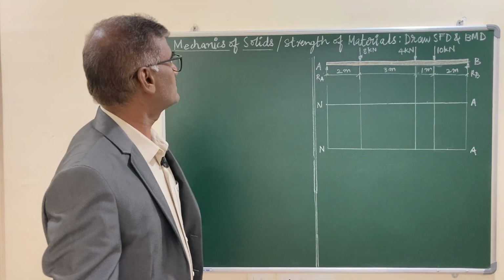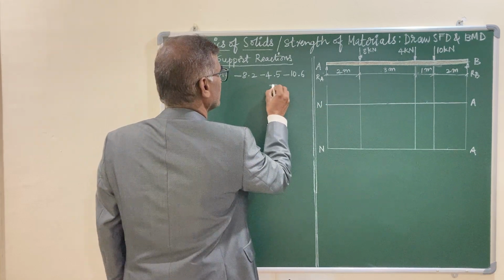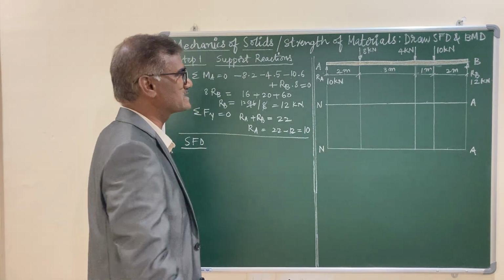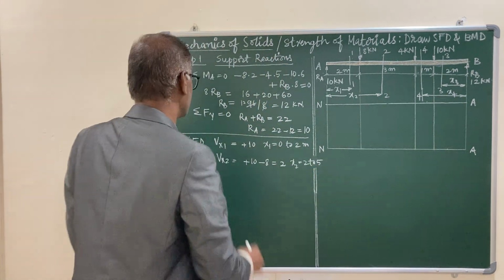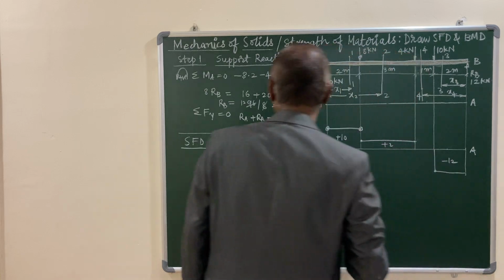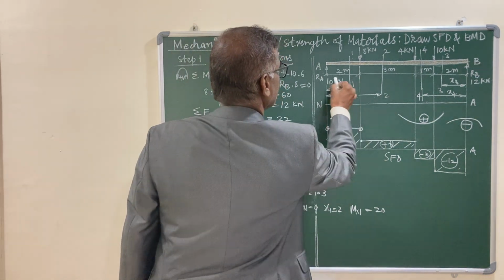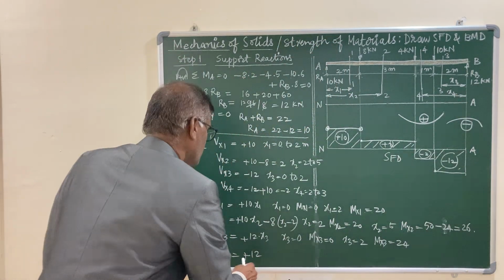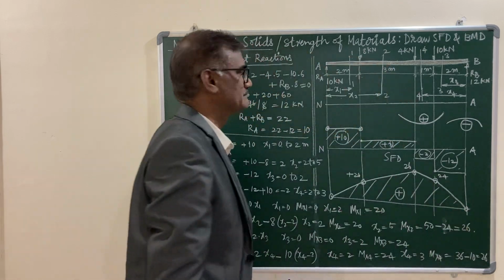Problem on SFD & BMD for SSB